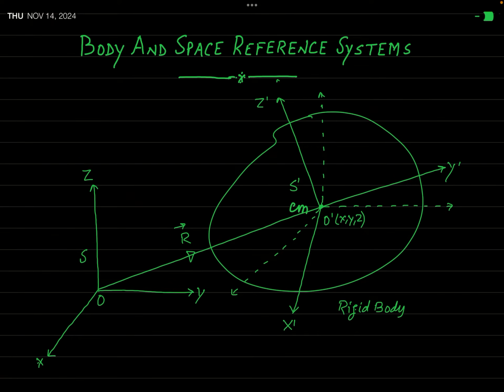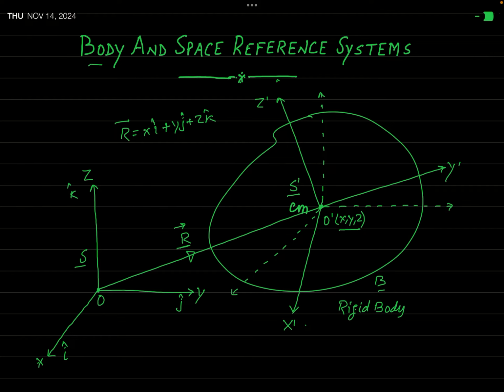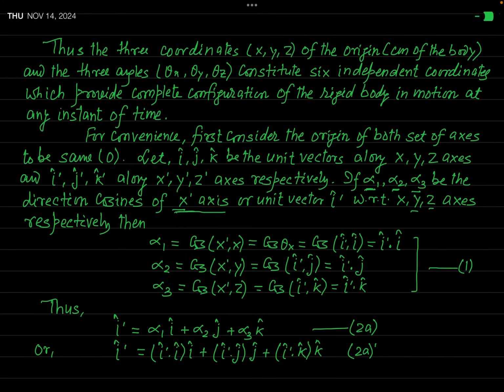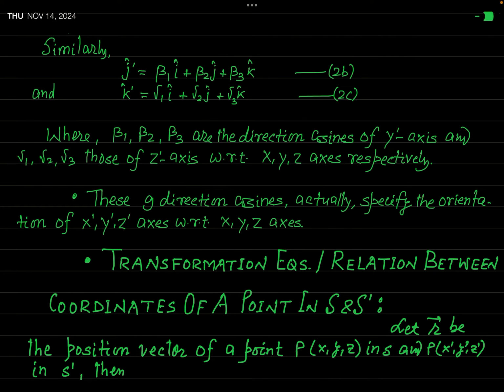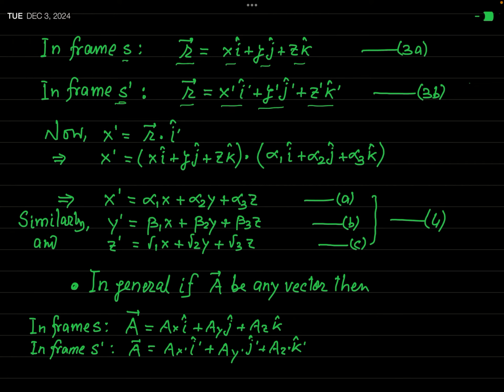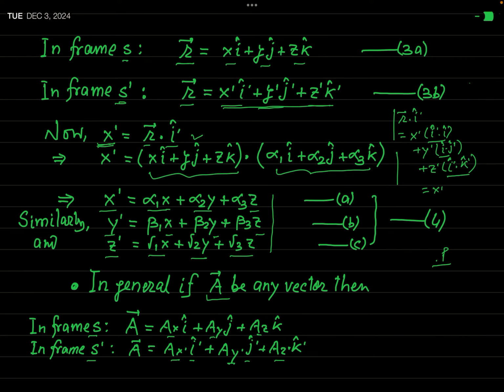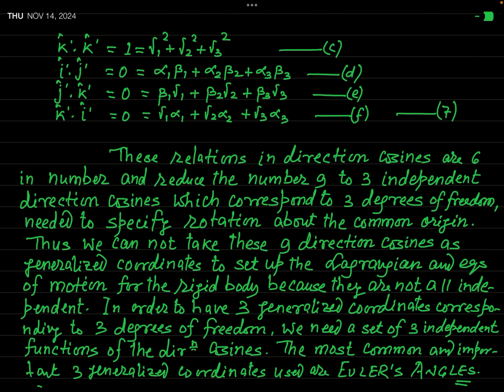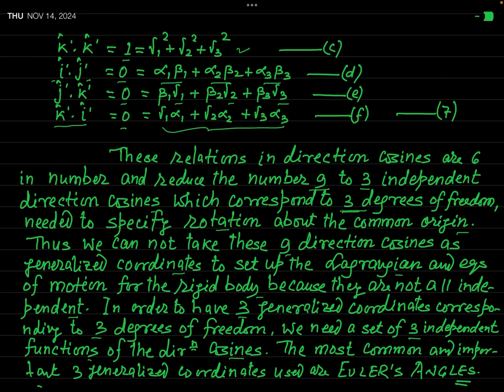Classical Mechanics - Rigid Body Mechanics : Body and Space Reference Systems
In this second video on basic fundamentals of mechanics of rigid body,two reference frames,called Body Refrence Frame and Space Reference Frame have been explained. A coordinate system fixed in the rigid body is called body reference system and the coordinate system fixed in space is called space coordinate system. You can find the discussion on finding the coordinates of a point in one frame if these are known in another frame.This can be furnished via direction cosines of the coordinate axes of one reference frame relative to the coordinate axes of another frame. Finally you will see that the most commonly used three generalized coordinates are the three Euler’s Angles.